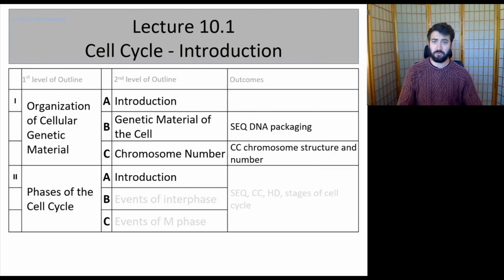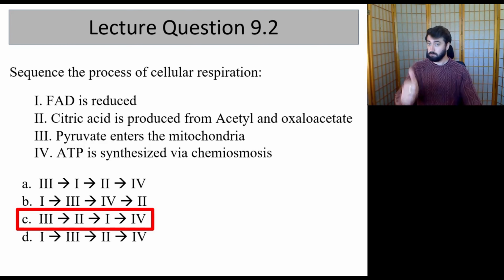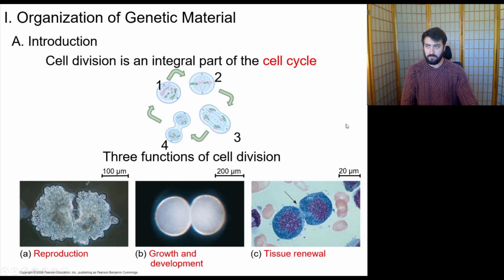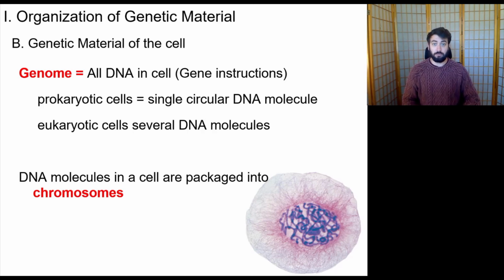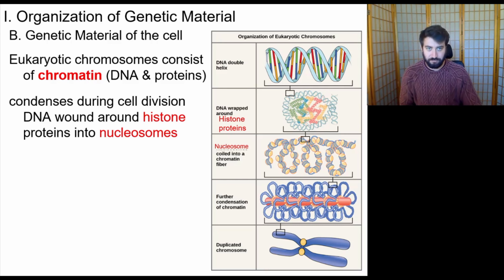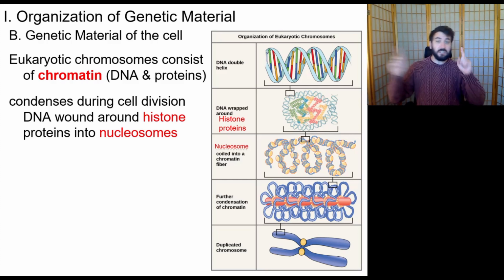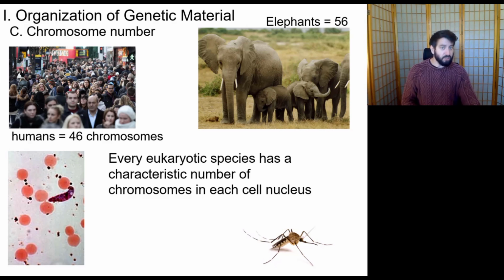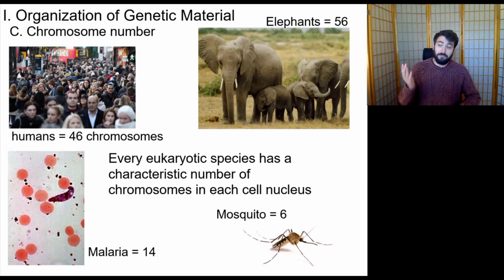Lecture 10.1a: Cell Cycle - Introduction to Chromosomes